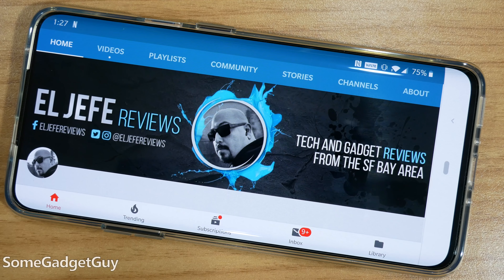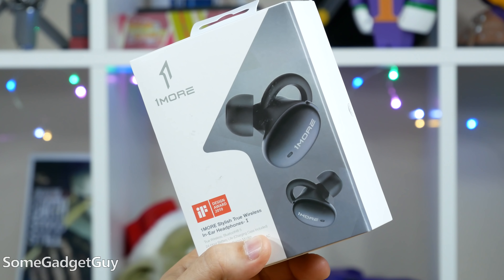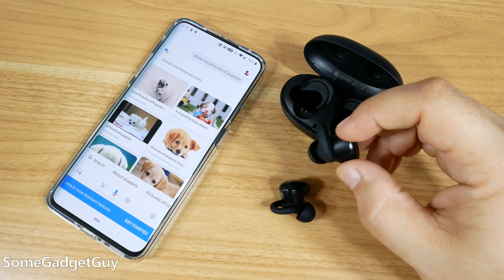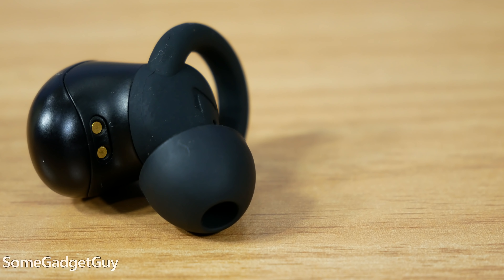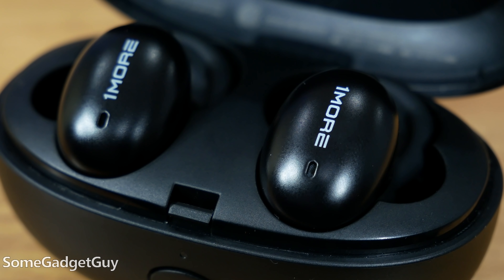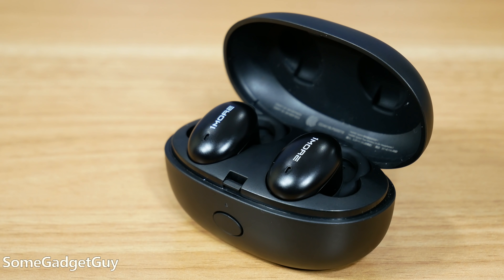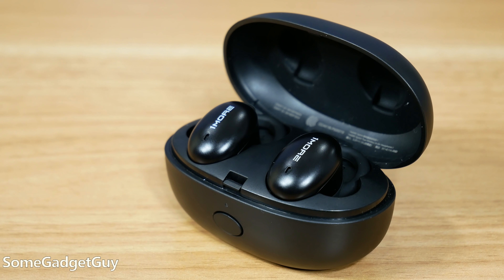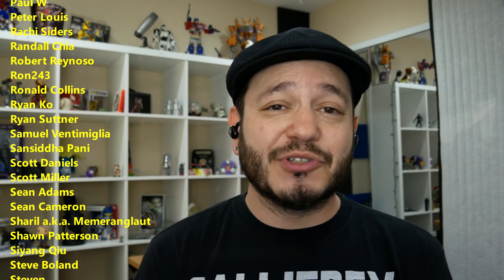1MORE Stylish True Wireless Earbuds: Changing my opinion on losing the cables…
1More Stylish wireless earbuds review! I've had poor experiences trying out "budget" truly wireless earbuds. $99 isn't exactly "cheap", but we're in better territory to balance performance and compromises. 1More is a fantastic brand to tackle that challenge, and the "Stylish" truly wireless earbuds don't disappoint. Are they the right fit for you? Let's take a listen!